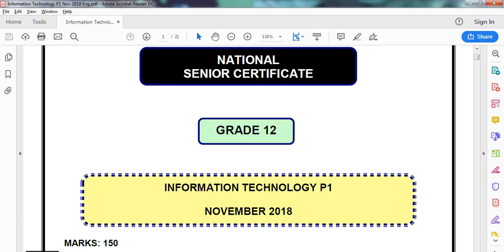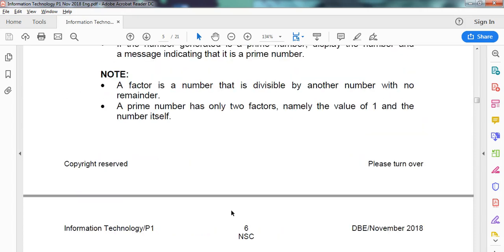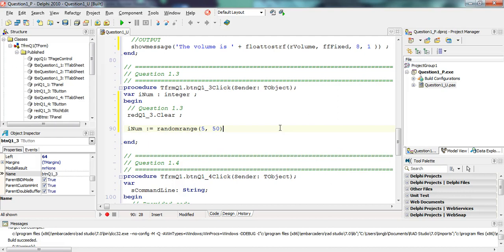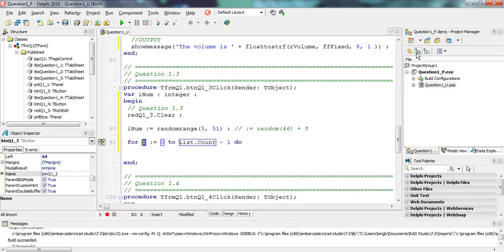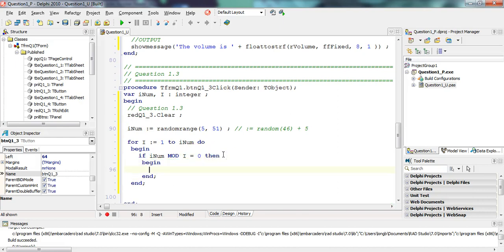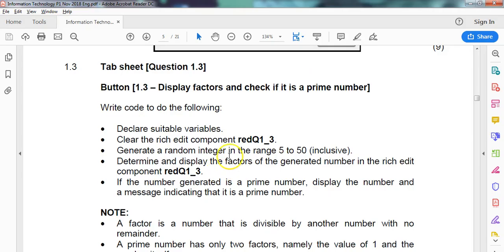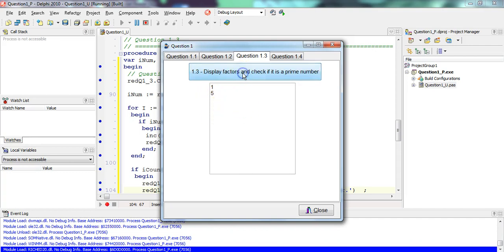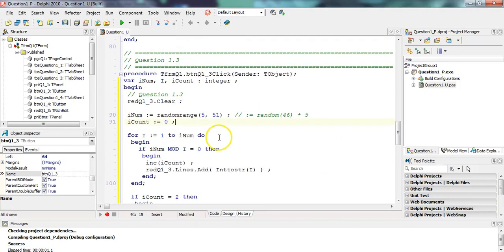Information Technology Grade 12 Paper 1 November 2018 Q1.3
The Information Technology Grade 12 Paper 1 (Prac Exam) from November 2018.
We cover Section A: General Programming Skills - Question 1.3 which involved basic programming from Grade 10 and 11.